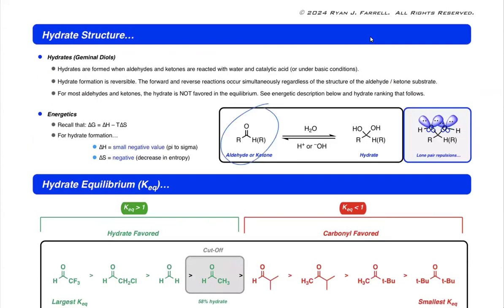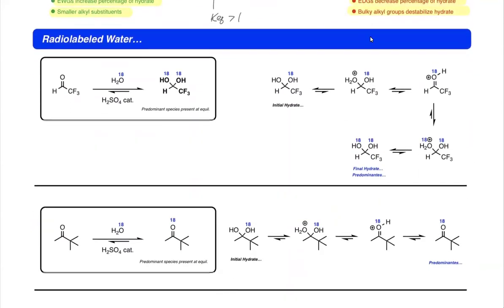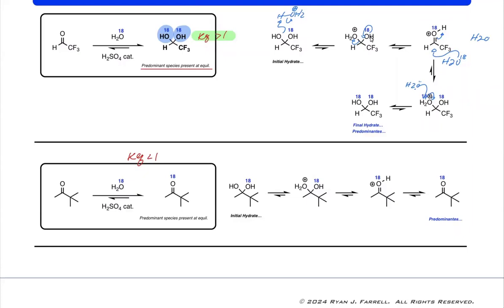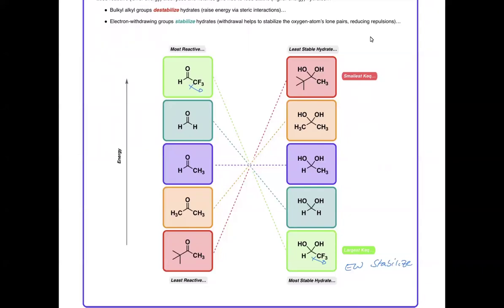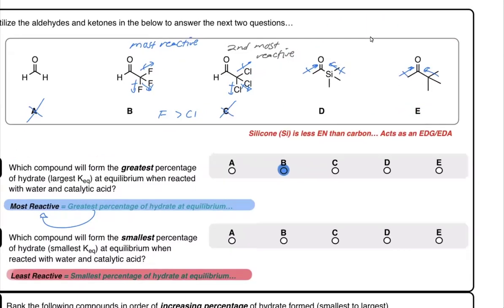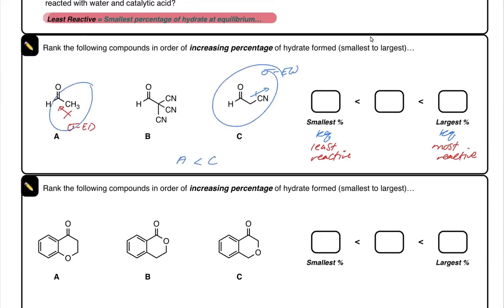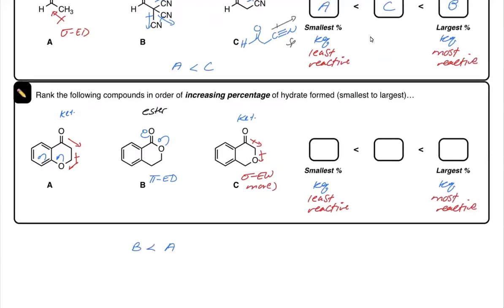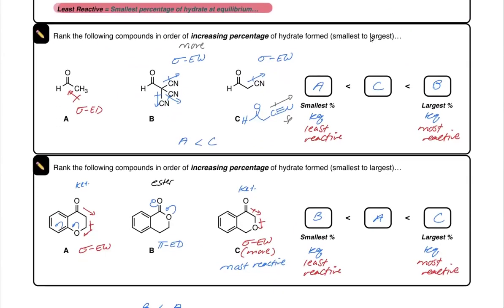Aldehydes & Ketones: Hydrate Equilibrium Considerations – Gauging Keq of Hydrate Formation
Video Objectives.
(1) To breakdown the factors that either increase or decrease the percentage (concentration) of hydrate found at equilibrium.

(2) To illustrate how electron-withdrawing groups (EWGs) increase the extent of hydrate formation.

(3) To illustrate how electron-donating groups (EDGs) decrease the extent of hydrate formation.

(4) To contrast aldehyde and ketone reactivity with reactivity of functional groups like the acid chloride, acid anhydride, ester, carboxylic acid, and amide.